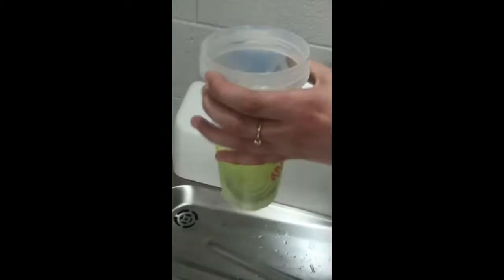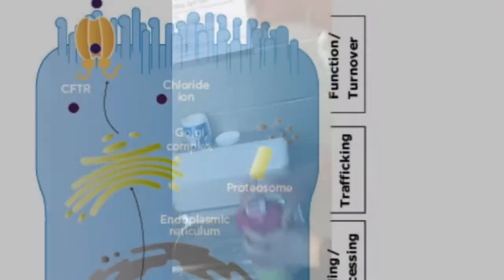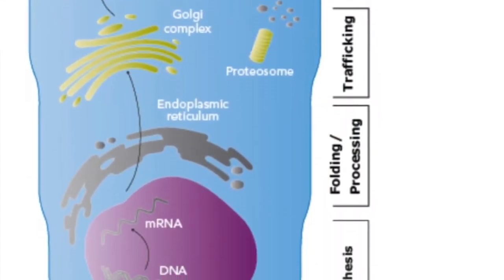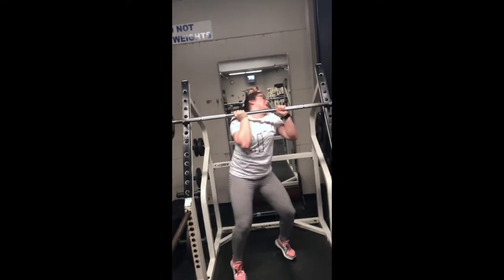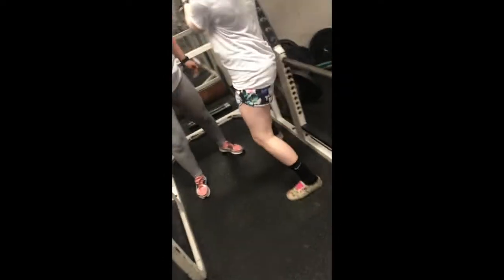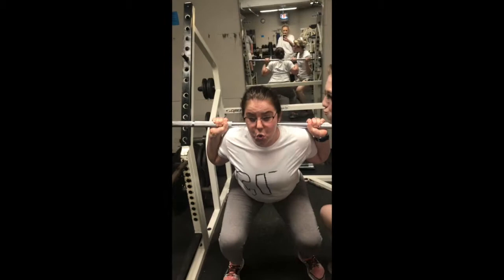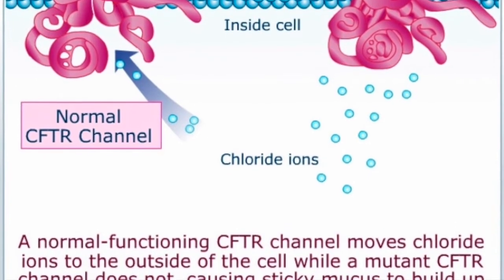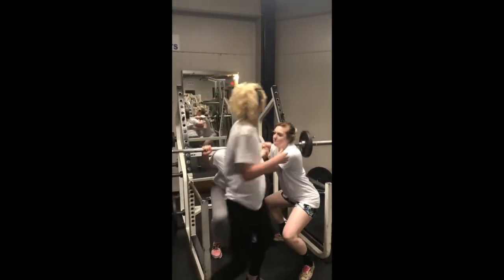Ion channels and cystic fibrosis